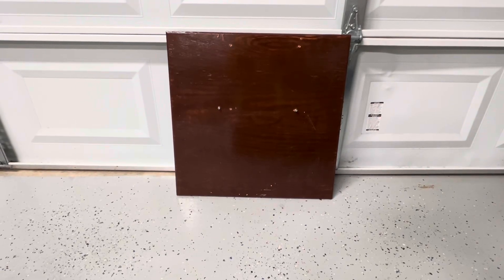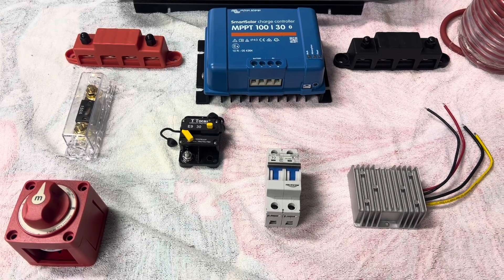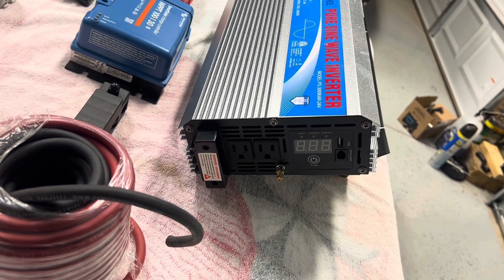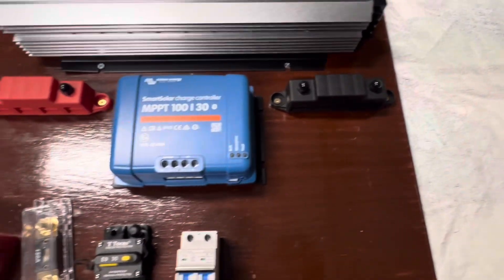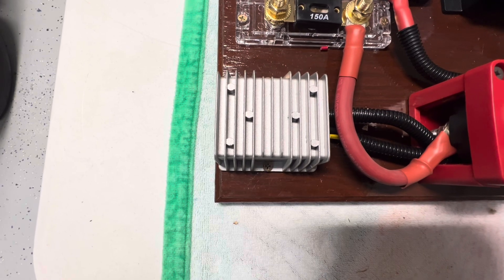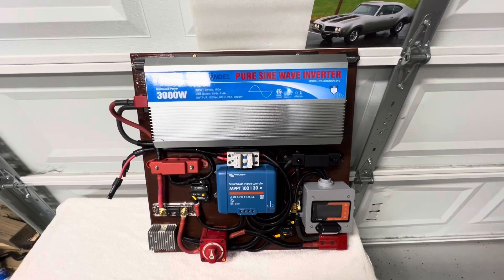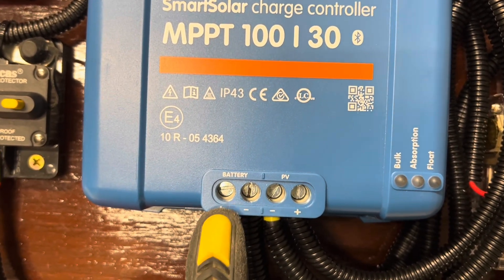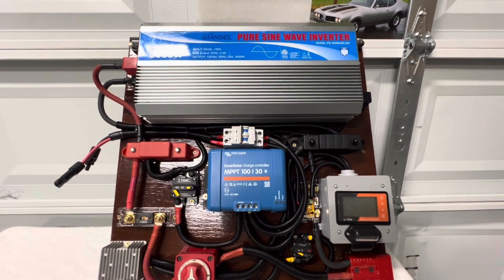DIY portable solar system ￼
This was a built just for back up power when the grid go down can handle up to 3000 W of power and a surge of 6000 this will run freezes refrigerators lights microwave or Lights￼